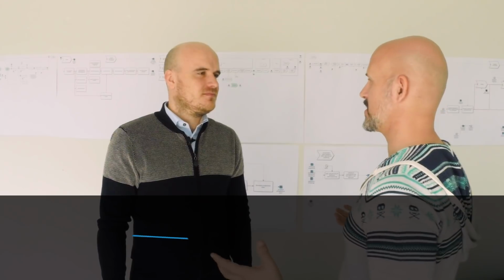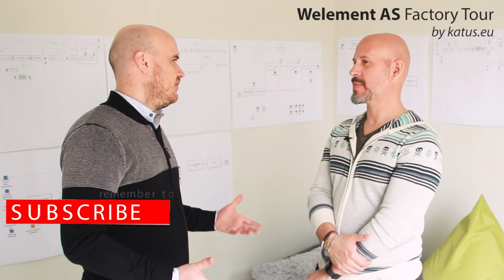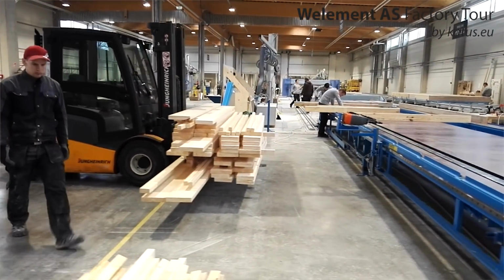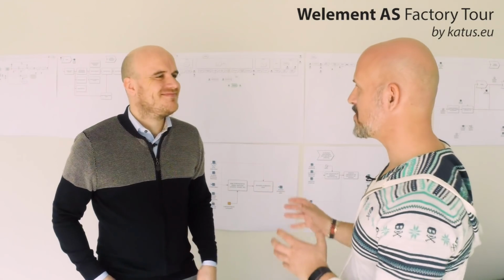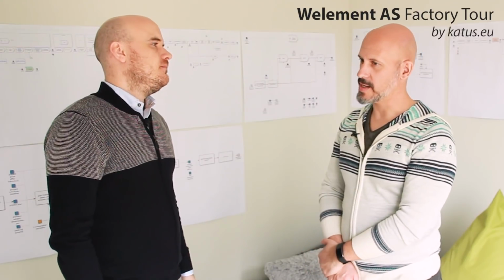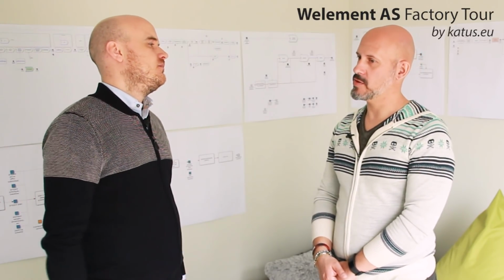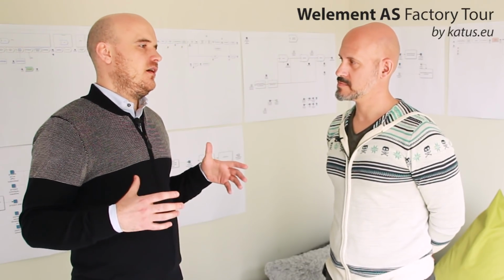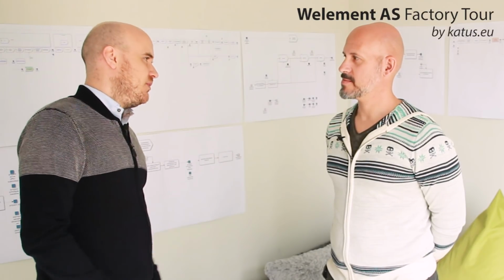Prefab Homes Factory TOUR - Welement AS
Established in 2016, Welement Factory is brand new and it is unlike any factory you'd expect to see in a Baltic Country.
This strikes you as soon as you get to its entrance.

In this video, Welement Project Manager - August Kompus - gives us an overview of the factory operations and equipment used for production.

For a detailed overview on Welement AS and its production visit our review at:

Welement Factory is located in Tartu, Estonia.

Katus.eu helps people to build their dream prefabricated wooden home by providing information and insights that save time and money.